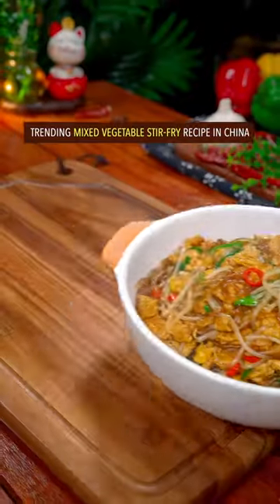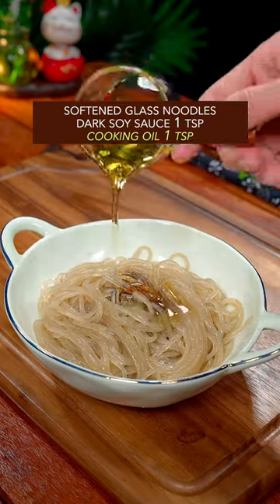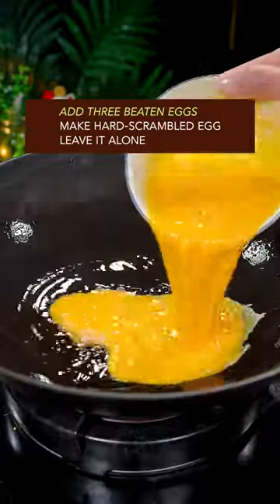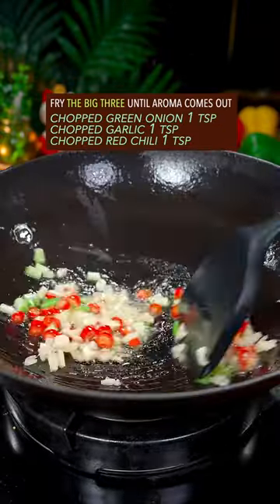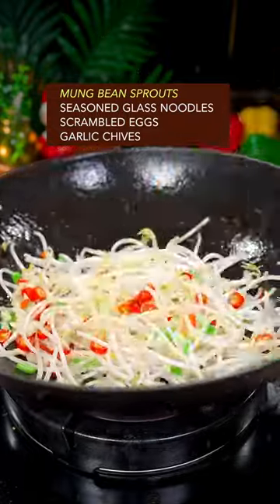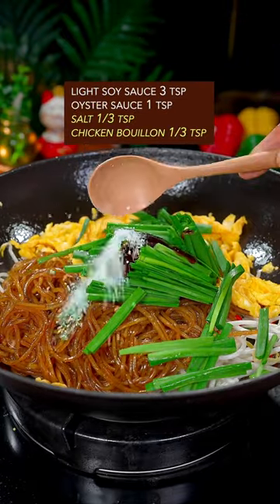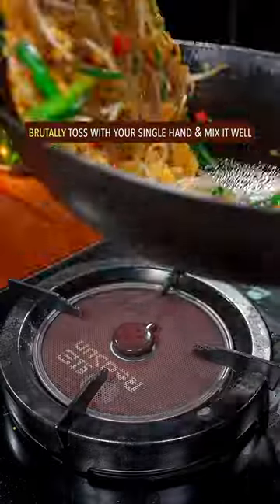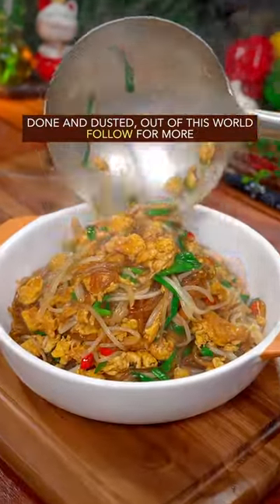EASY & QUICK MIXED VEGETABLE STIR-FRY RECIPE